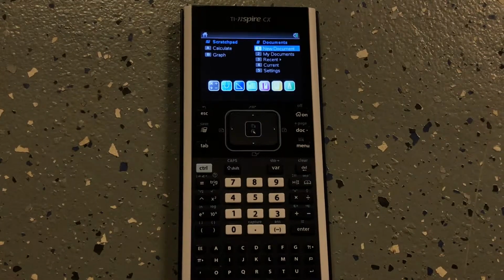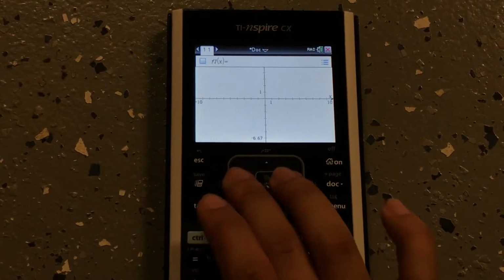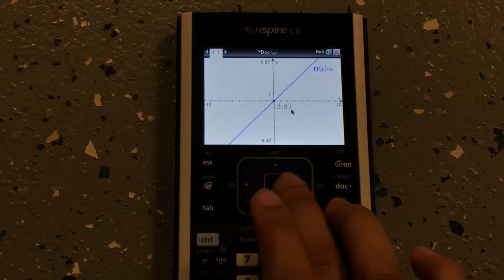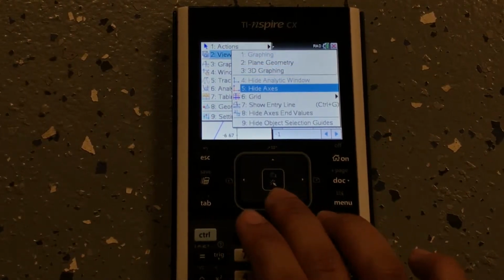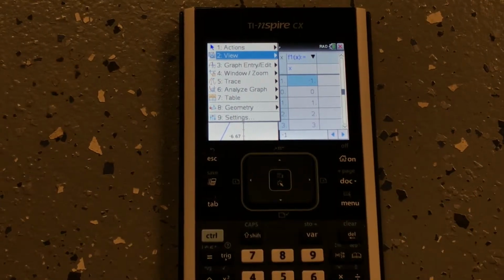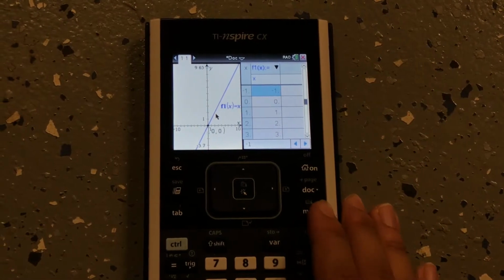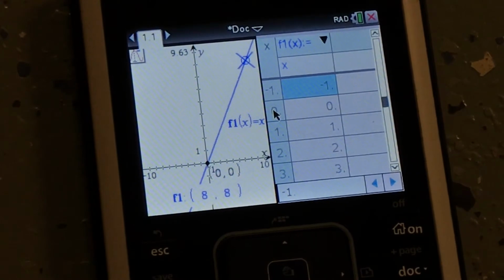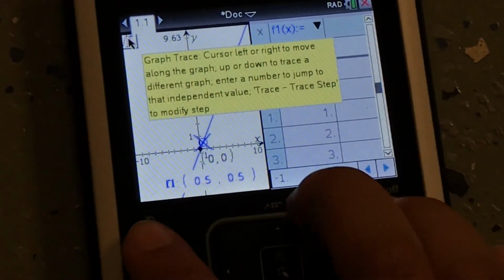Graphing on the Ti-nspire cx Calculator